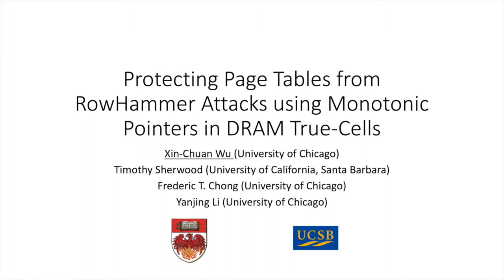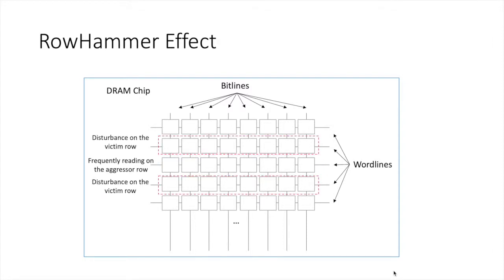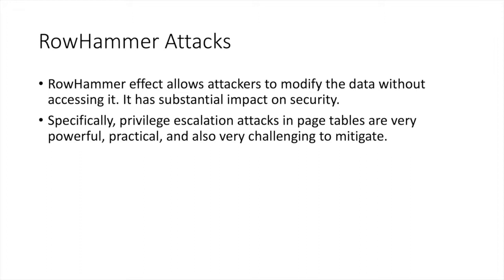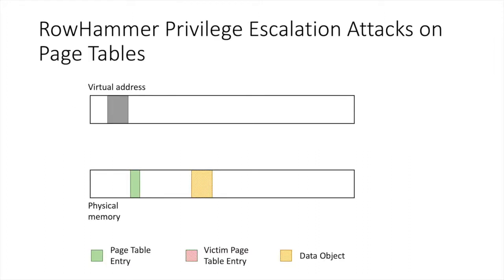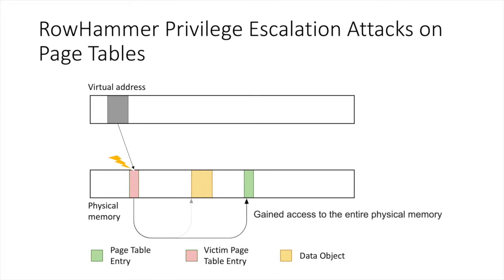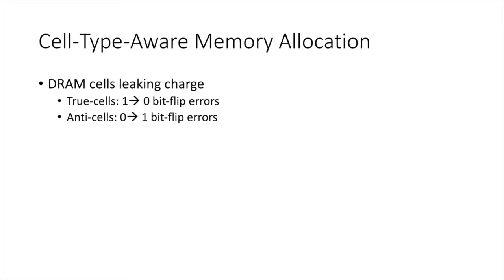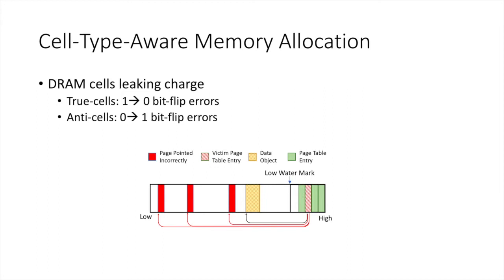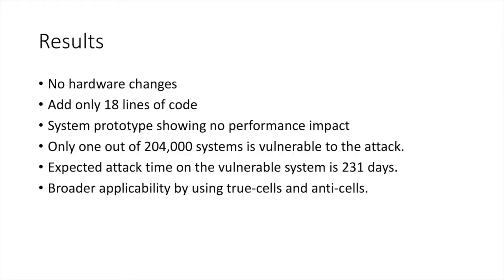[ASPLOS19 Lightning Talk] Protecting Page Tables from RowHammer Attacks using True-Cells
Protecting Page Tables from RowHammer Attacks using Monotonic Pointers in DRAM True-Cells